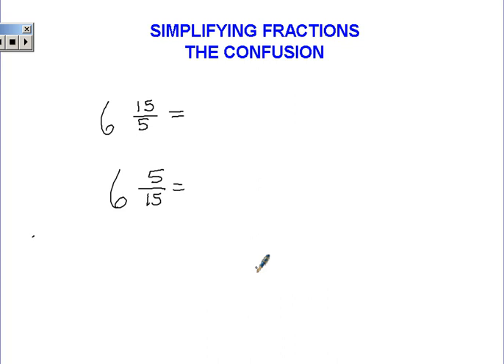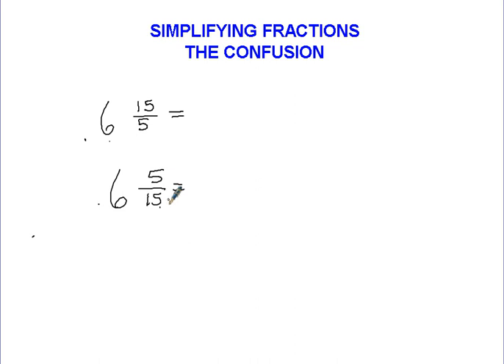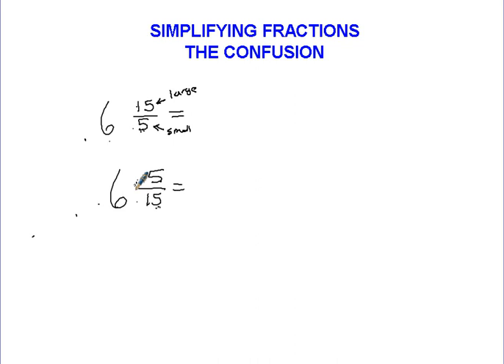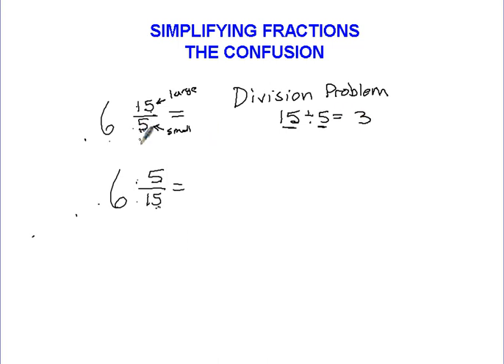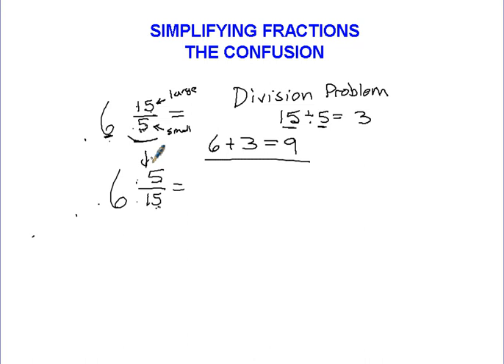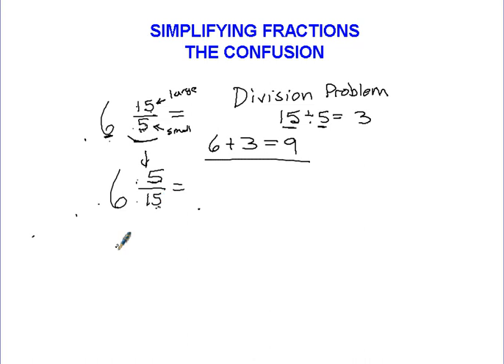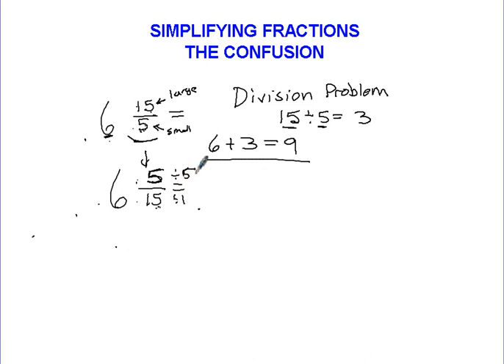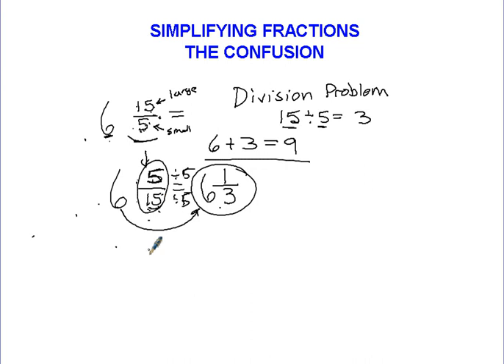Simplifying Fractions: The Confusion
Tim Bedley, veteran elementary school teacher, shares this refresher on how to avoid a common error when simplifying fractions in mixed numbers. Dozens of FREE tutorials available on Tim's YouTube channel.